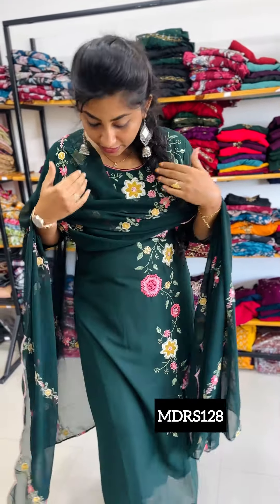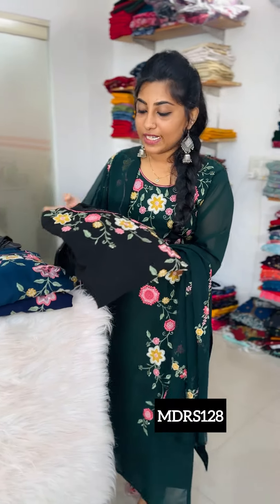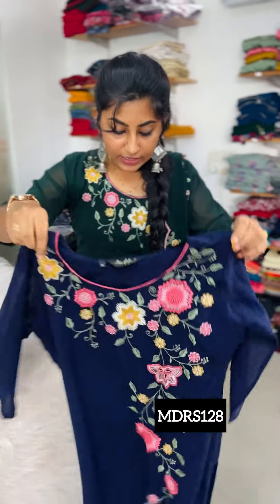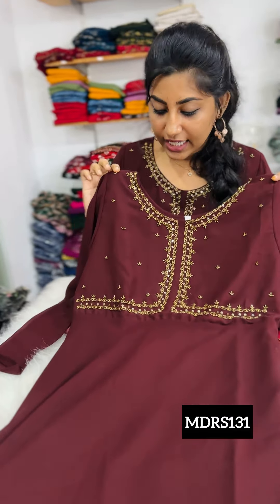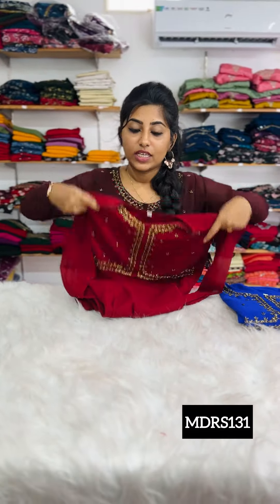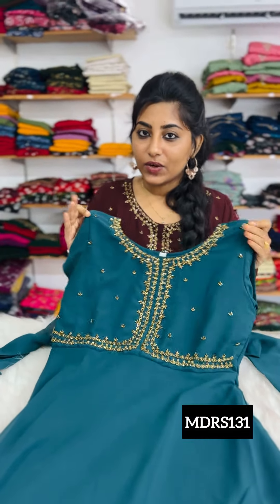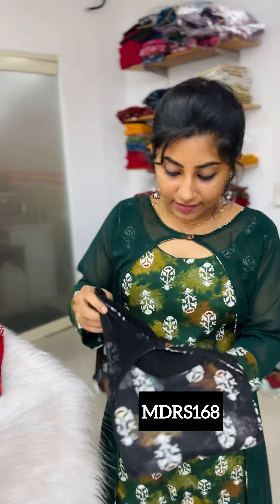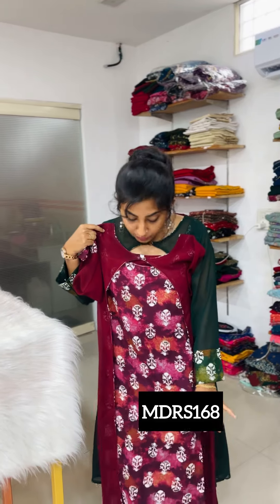Eid Arrivel | Restocked l💥 | 699 മുതൽ അടിപൊളി കുർത്തികൾ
1.premium kurthi set link 🔗

2. Full sleeve Anarkali link 🔗

3. Jacket style kurthi link 🔗

For whatsapp support

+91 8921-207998 ( Expect delay in reply)